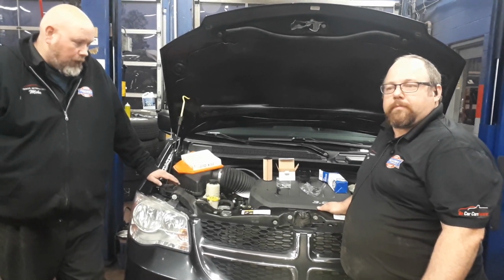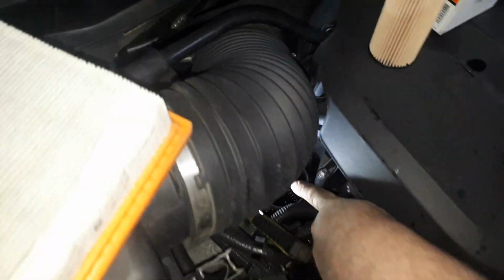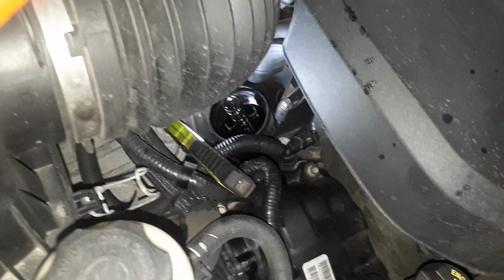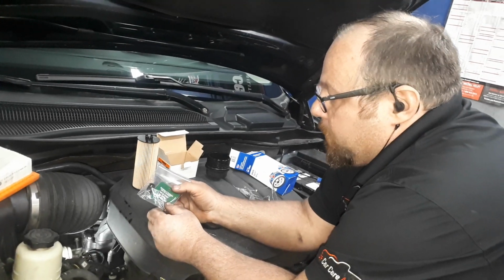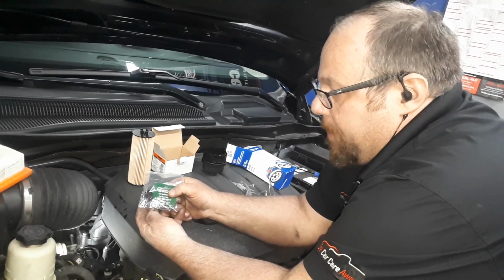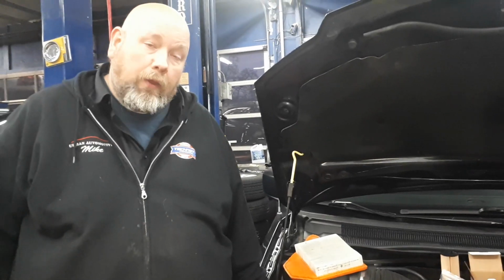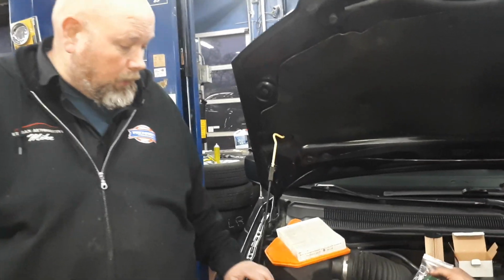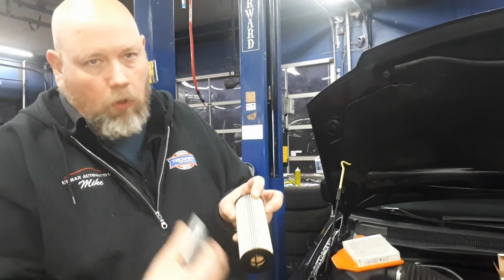3.6L Chrysler Pentastar Oil Bypass Valve Repair Using Dorman Part #917-992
The purpose of the oil bypass valve is to keep unfiltered oil flowing to vital engine parts even when the oil filter gets clogged.

If you have the 3.6L Pentastar engine, found in Chrysler, Dodge and Jeep vehicles, at some point you will have this issue. When you or your mechanic are changing the oil filter, you may look in the top of the housing and find a broken piece of plastic with a spring. Or you will hear the part pop out after the filter cap is removed. This part is called the oil filter bypass valve.

You should know that at some point your oil cooler housing will need replacing, because over time it will start to leak oil. The housing is plastic and loses shape over time from heat.  But if the valve is all you need right now, you can just replace the broken oil bypass valve with a repair kit that your service provider or dealer should be able to source for you.

In today's video Mike and Iain talk about the common issue of the oil filter bypass valve failure on the 3.6 litre Chrysler pentastar engine. They review the repair kit product from Dorman part number 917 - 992 and how to install it as well as its importance.

Urban Automotive is an award winning service center that is recommended by an Independent business rating platform as one of the Top 3 Auto Repair Shops in Oakville, ON. This designation was awarded after a rigorous 50-Point Inspection, which includes everything from checking reviews, ratings, reputation, history, complaints, satisfaction, trust and cost to the general excellence.

You deserve only the best!

Use these if you are outside Canada.